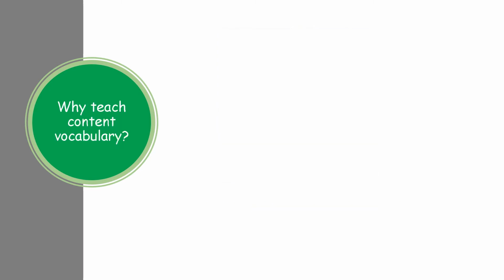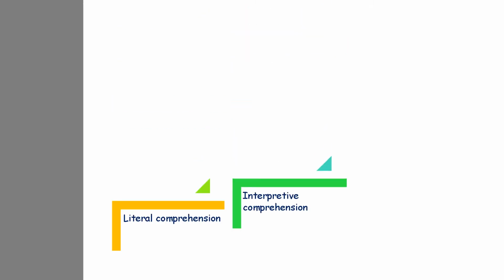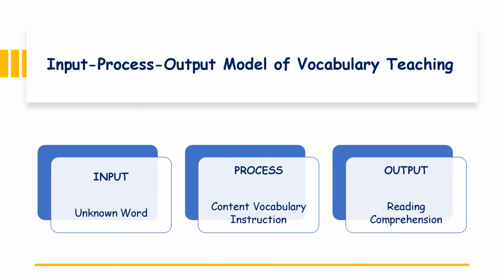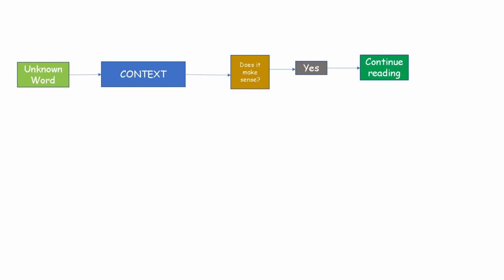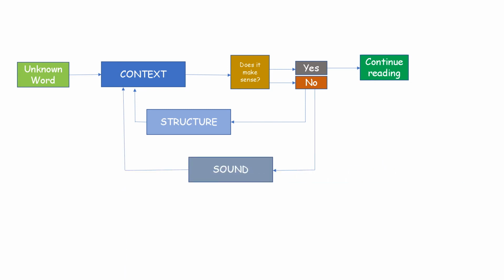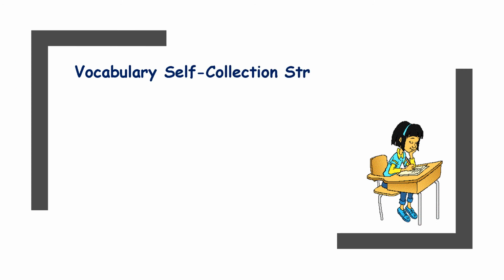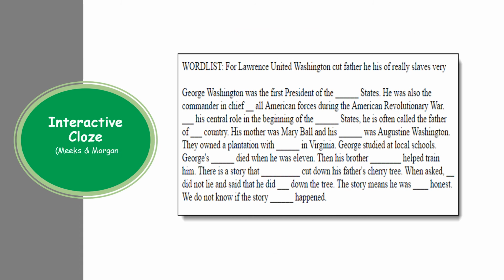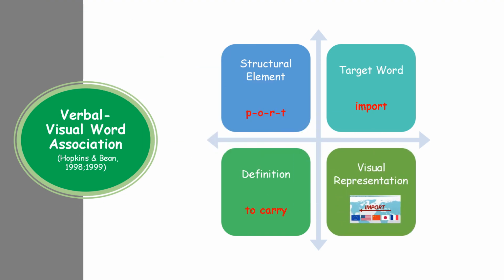Chapter 5: Vocabulary Learning in Content Areas